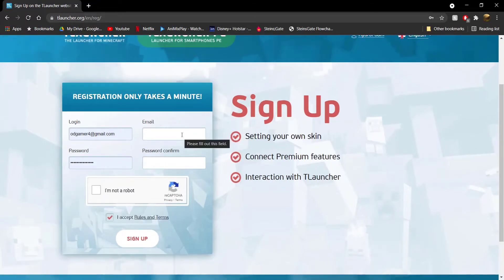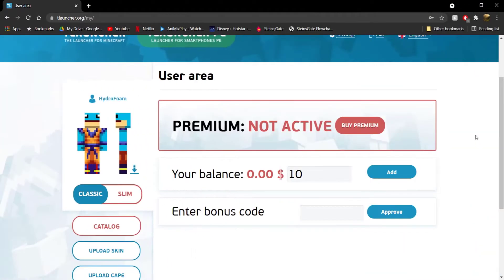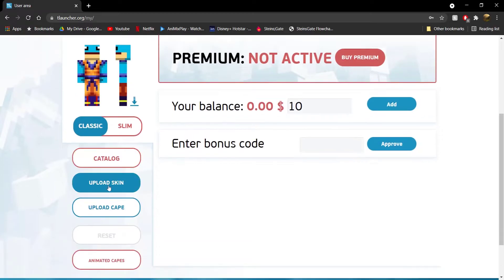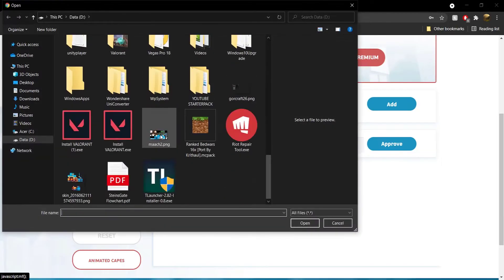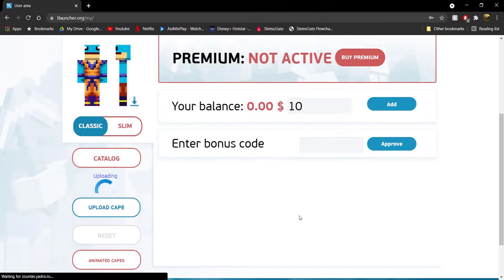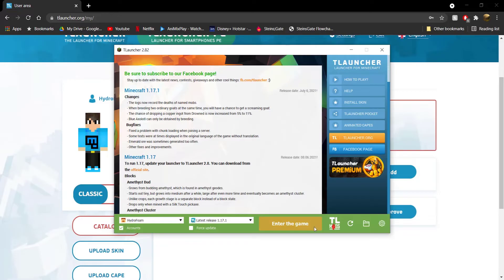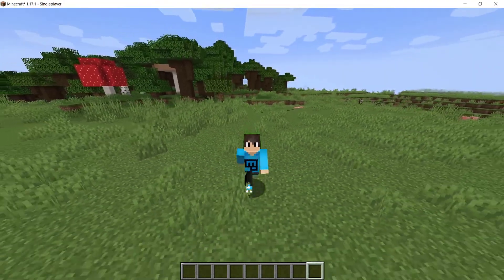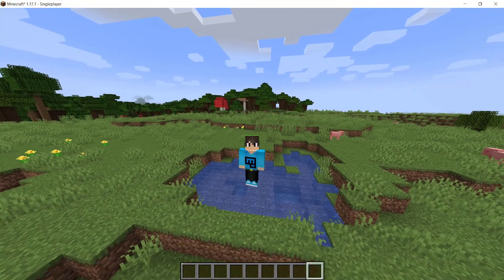How To Upload Custom Skins To Minecraft TLauncher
In this video, I will show you how to upload your own custom skins to Minecraft TLauncher.

ThumbNails:
Canva
Adobe Photoshop

Video Editor(PC):
 Sony Vegas PRO 18
Camtasia 2019

Video Editor (Mobile):
KineMaster PRO

Recording Software(PC)
Xbox Game Bar.
OBS Studio
Camtasia 2019